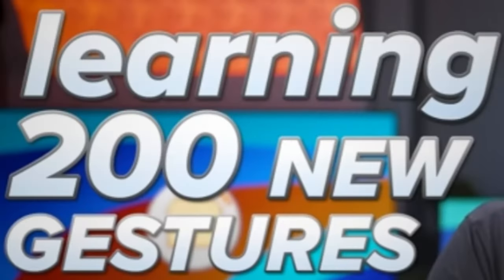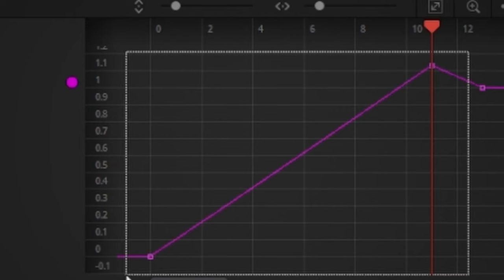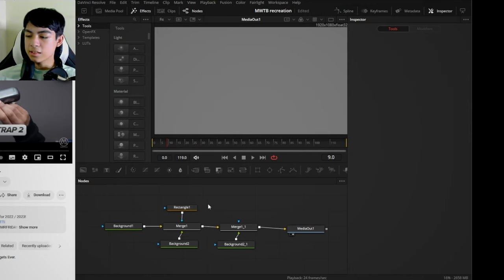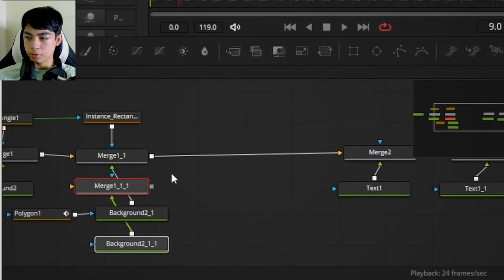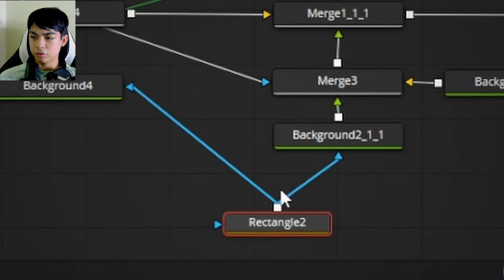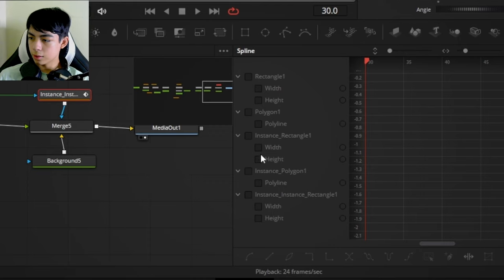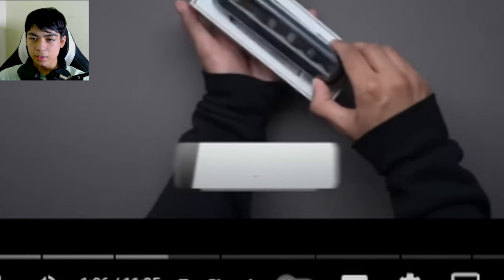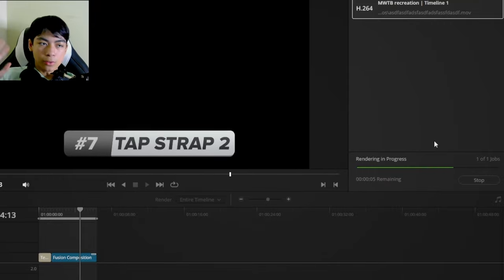14 Year Old Kid RECREATED Mrwhosetheboss MOTION GRAPHICS in Davinci Resolve!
In this video, I tried something different. I attempted to recreate some Mrwhosetheboss motion graphics in a free video editor called Davinci Resolve.

It took me over an hour, and this would be considered an intermediate tutorial in difficulty.

I actually respect the editors that edit their video more because they have to stick to a crazy fast upload schedule and a higher and higher standard of video quality I don't know how they do it

Timestamps:
0:00 - Intro
0:23 - Recreating Text Design Intro
0:56 - Font Style
1:46 - Text In-Animation
2:51 - Recreating Motion Graphics Intro
3:10 - Shapes
5:10 - Text
6:11 - Gradients
8:24 - In Animation
13:33 - Out Transition
13:54 - Outro